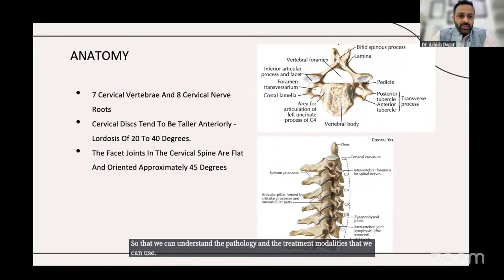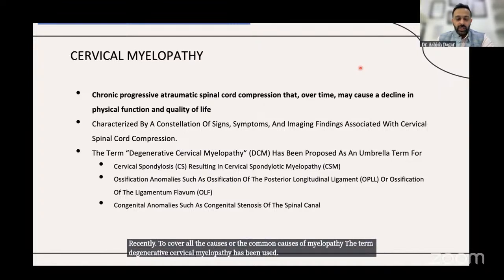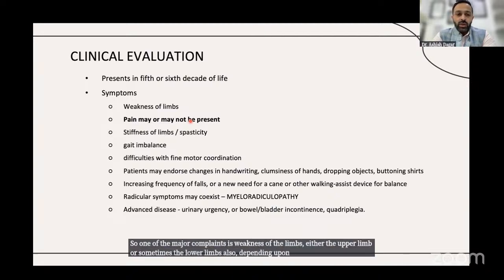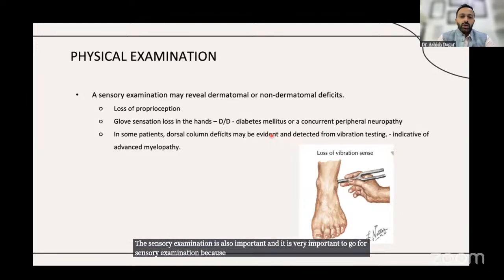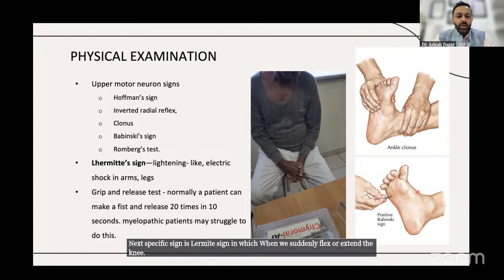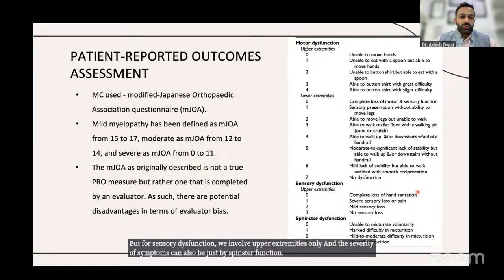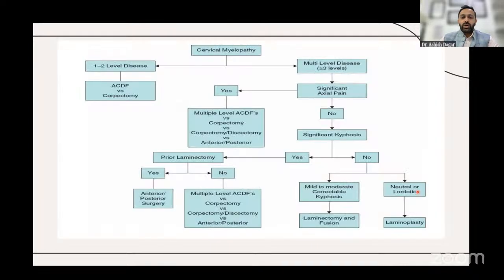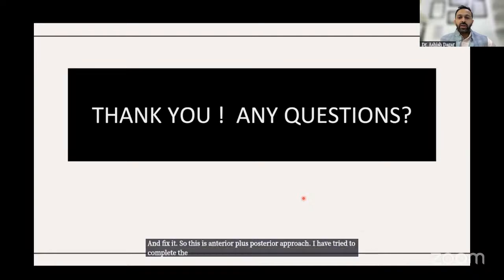Compressive Cervical Myelopathy